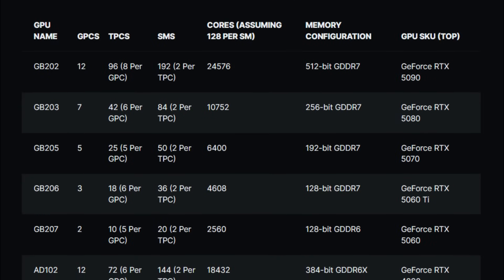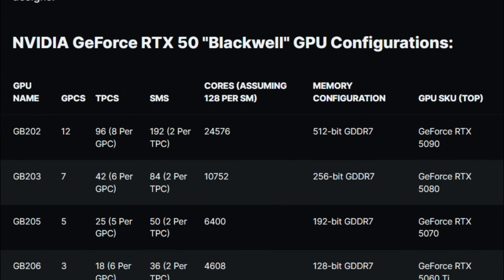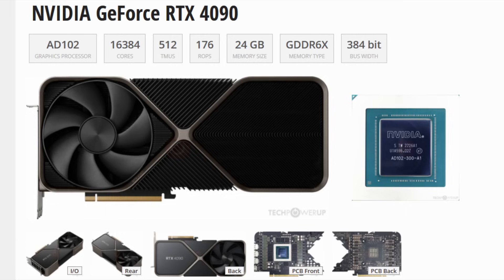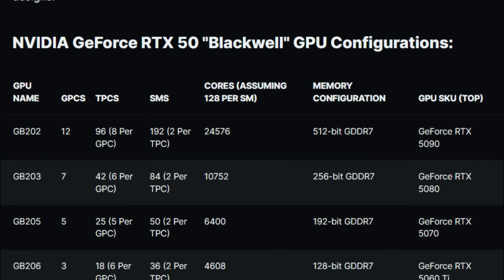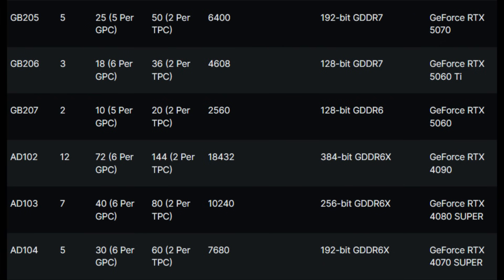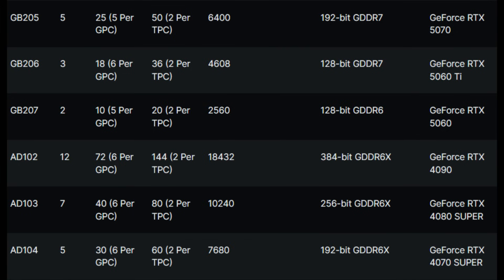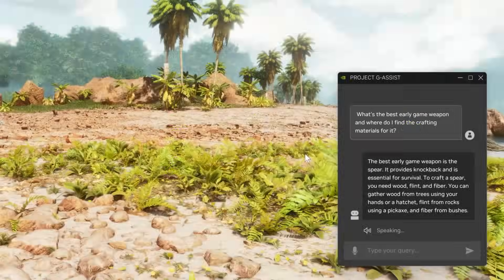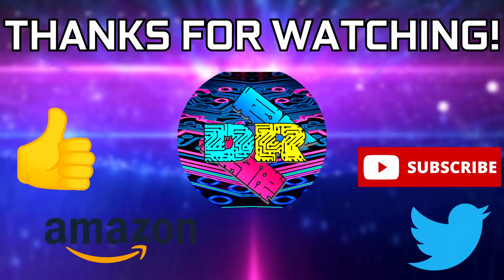RTX 50 Series LEAKED Specs - Nvidia Is Gimping More GPUs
Specs for Nvidia’s upcoming RTX 50 series have been allegedly leaked online, and unless you’re splurging on an RTX 5090, you might find the rest of the lineup underwhelming. Join me as we dive into these leaks, discuss the anticipated performance improvements over the current generation, and explore whether this is a generation worth waiting for. The details come from reliable leaker kopite7kimi, who has a solid track record with Nvidia leaks. We'll break down the Blackwell dies, memory configurations, and expected performance gains, and compare them to the RTX 40 series. Additionally, we'll speculate on pricing and the potential implications for gamers and enthusiasts. Tune in to get the full scoop on what Nvidia's latest offerings might bring to the table.

00:00 Intro
01:56 RTX 5090 BEAST!
04:11 RTX 5080 Slower than 4090?
07:00 GIMPED 70 class
09:28 RTX 5060 Stagnated